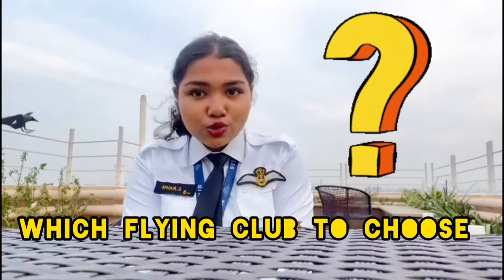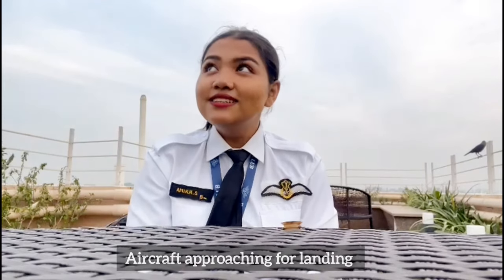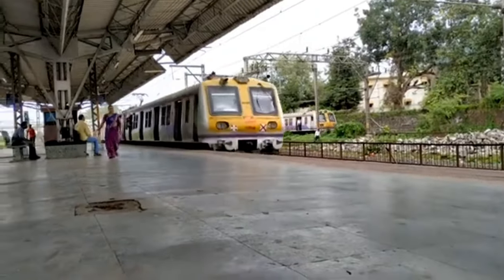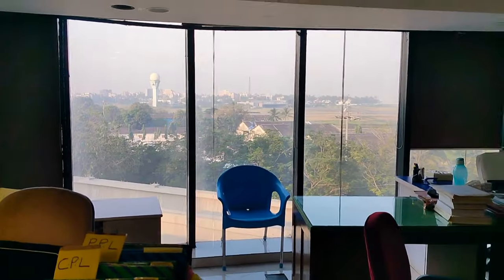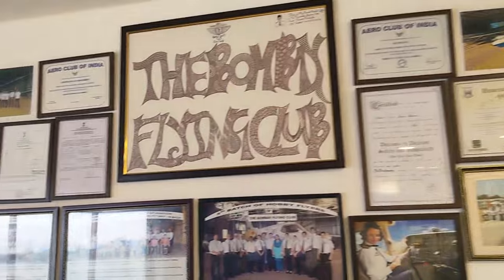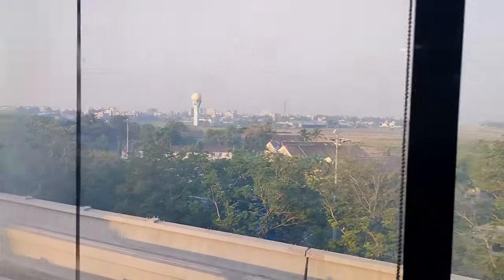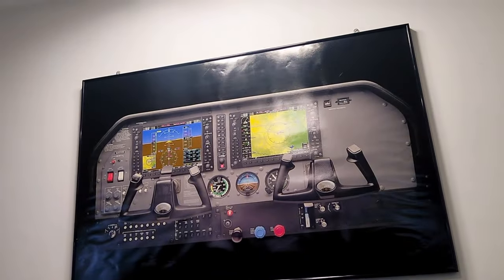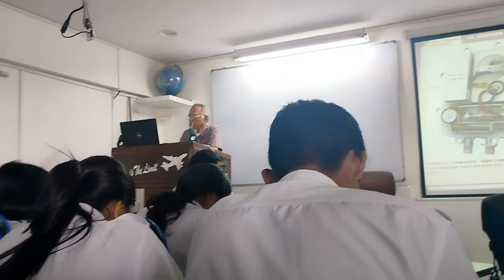The Bombay Flying Club Vlog| Amika Sarkar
Hello guys!
I'm Amika Sarkar a student pilot in The Bombay Flying Club and I'm a fresher into this YouTube industry. The motto of this video is to guide the aspirant pilots during their research period so that you guys can easily choose a flying club. As I have enrolled myself in BFC I thought of making a detailed video so that you guys can approach BFC easily.

Address:
Opp. Juhu Airport, 502 "Avionne" Apts, 5th floor, SV Road , Juhu Vile Parle (W), Mumbai 400056